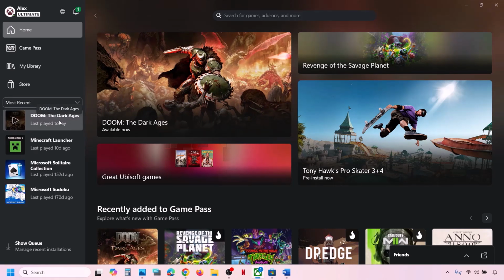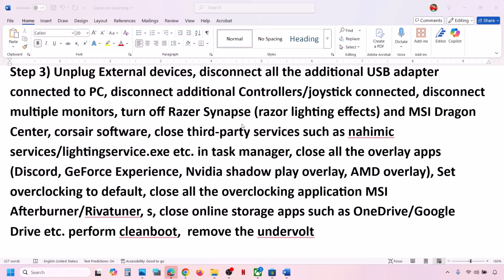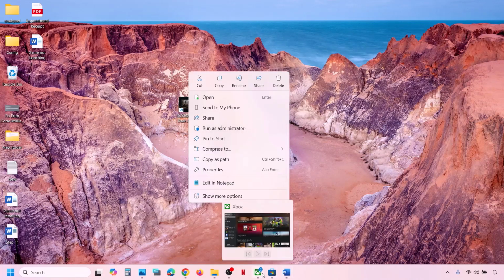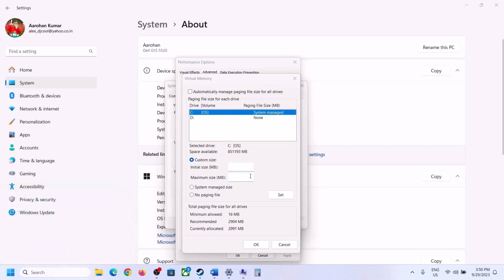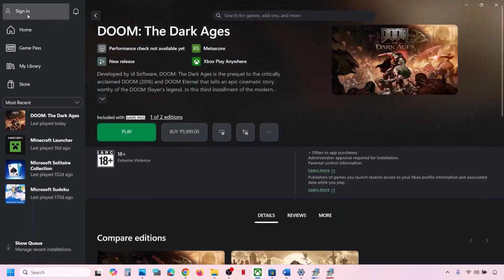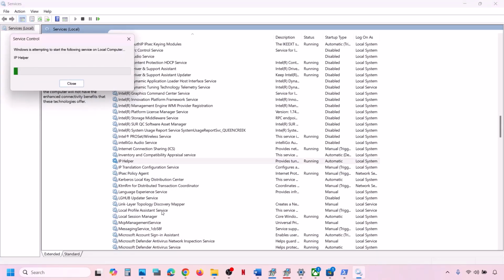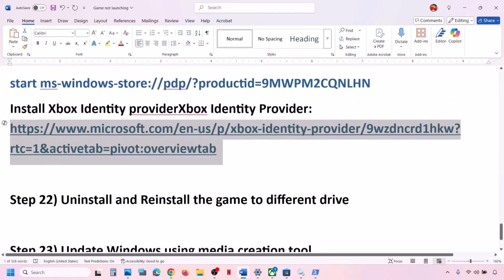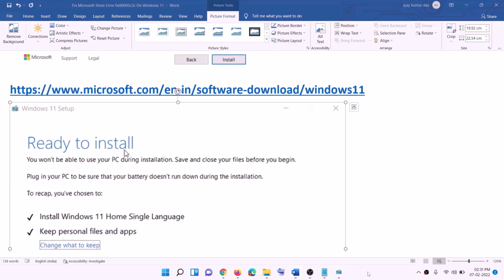Fix Warhammer 40,000 Space Marine Master Crafted Edition Not Launching From Xbox App/Microsoft Store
C:\Users\Username\AppData\Local\Packages\Microsoft.WindowsStore_8wekyb3d8bbwe
IP Helper
Gaming services
Windows Update